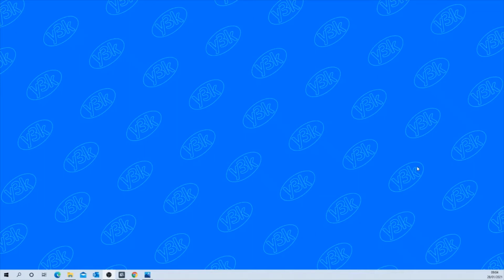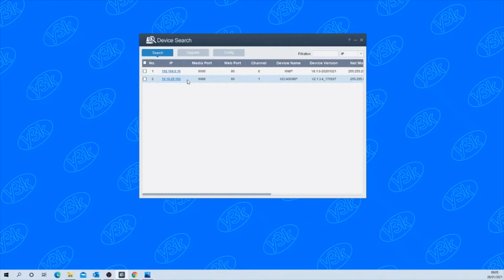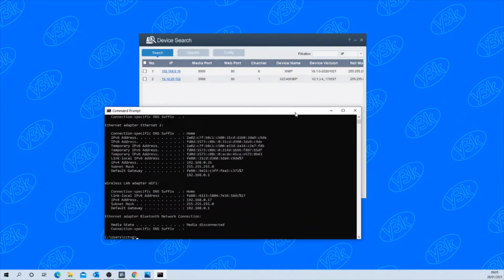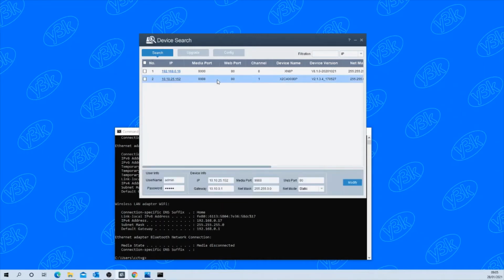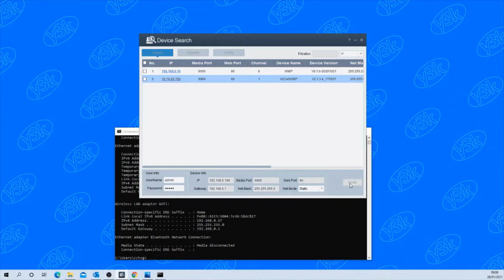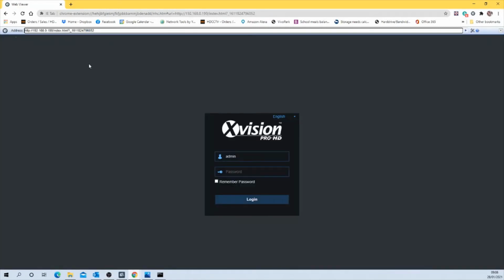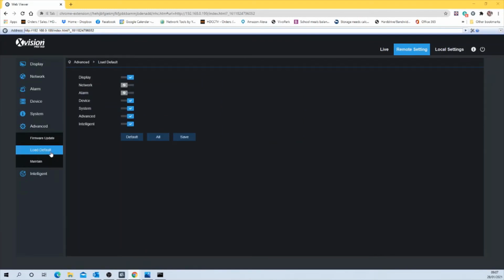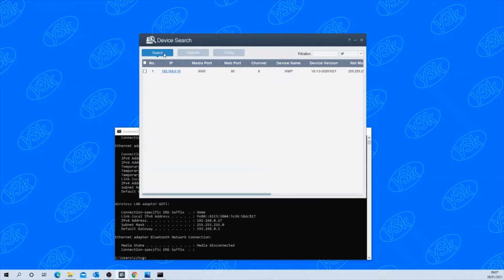How to reset an XVision IP Camera